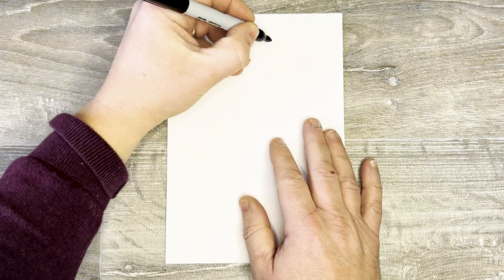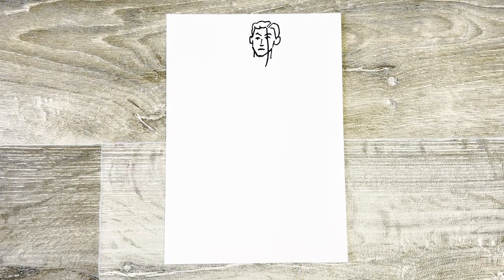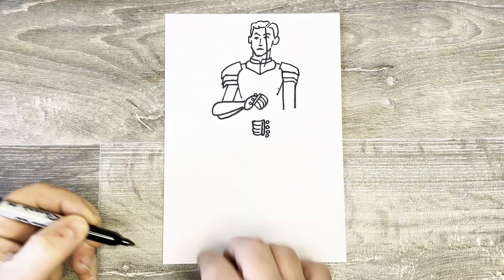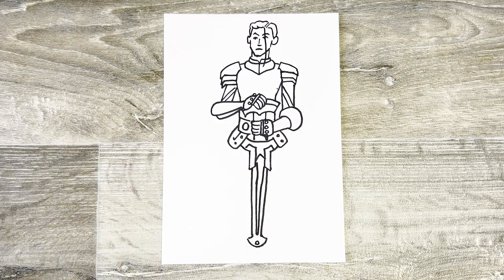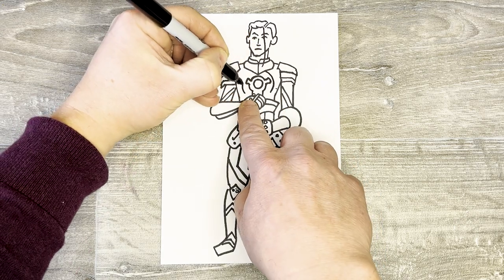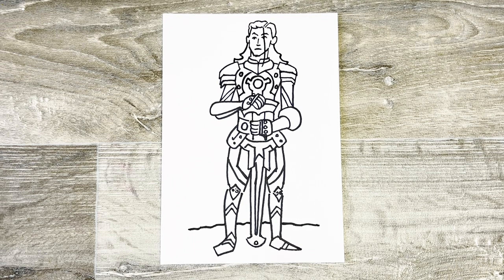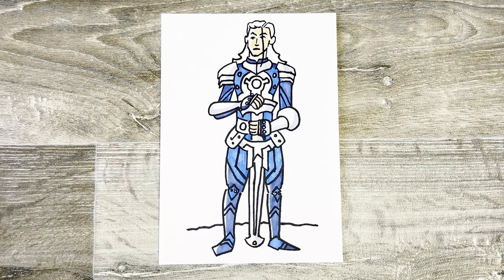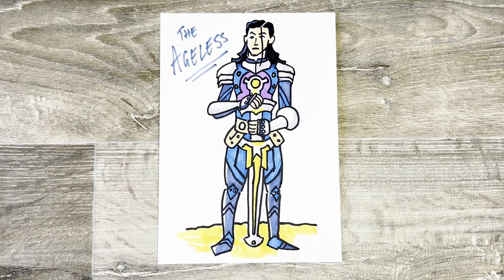How To Draw The Ageless | Fortnite | Step by Step Drawing Tutorial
Learn how to draw The Ageless as seen from Marvel and Fortnite Chapter 4 Season 1. This is a fun how to draw tutorial, with only paper and pens required to draw the unlockable skin in the Battle Pass.

I use Sharpies and colored markers to draw these characters, and use traditional type printer paper, which works really well and makes the colors POP! 🎨

Let me know who else to draw in the comments section, it really helps!